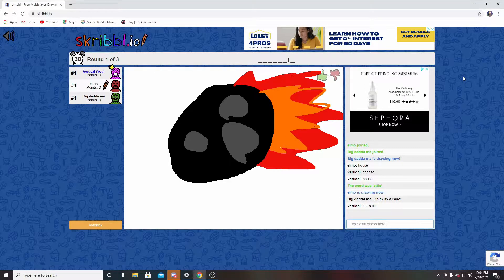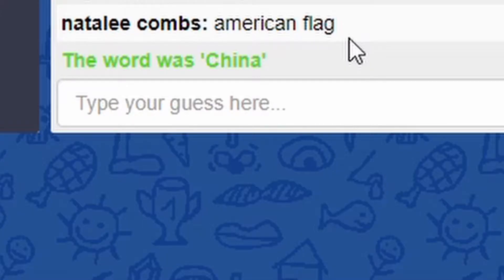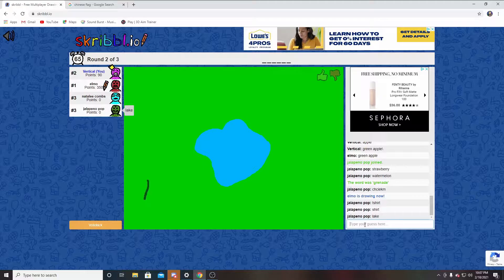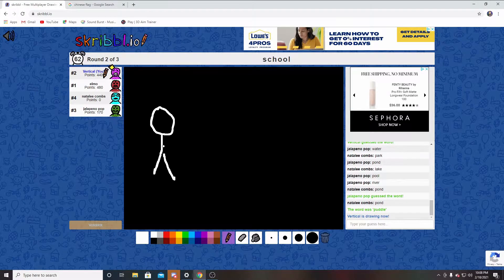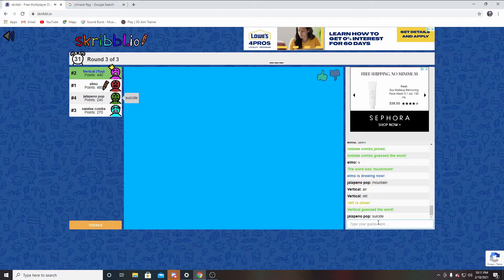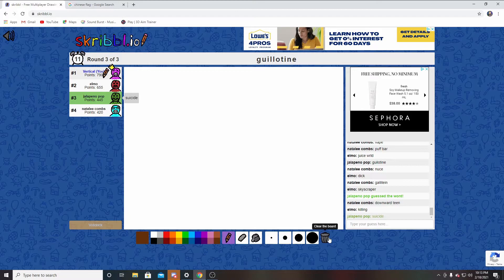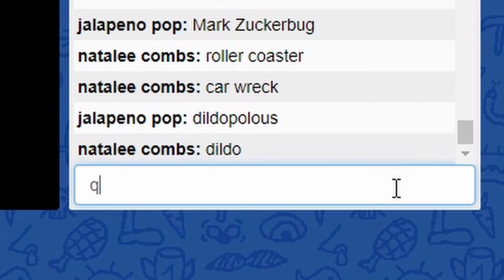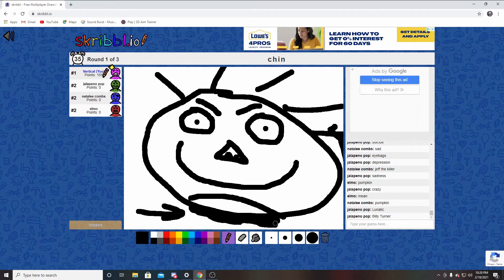We Made This Game Super Funny! (Skribbl.io)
This Is Super Crazy!

-Ignore Tags-

Skribbl.io
Friends
Skribbl.io with friends
Party game
Party games
Fun game
Fun games
Games for fun
Funny game
Funny games
skribbl.io
friends
skribbl.io with friends
party game
party games
fun games
games for fun
funny game
funny games